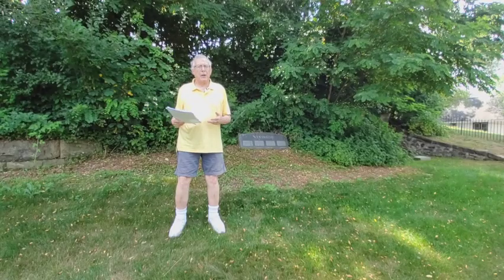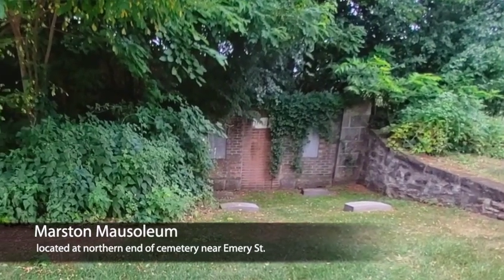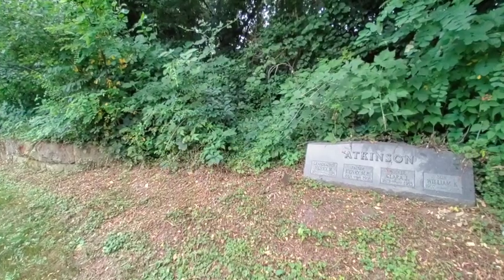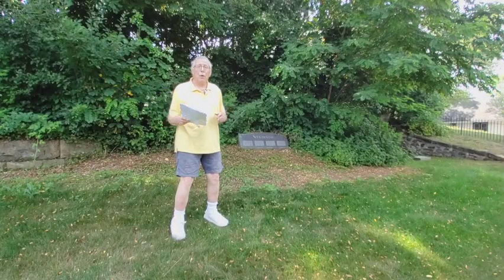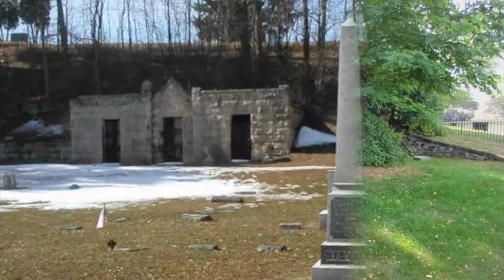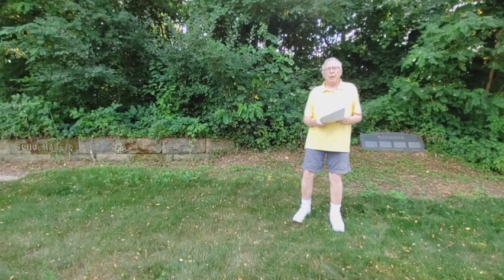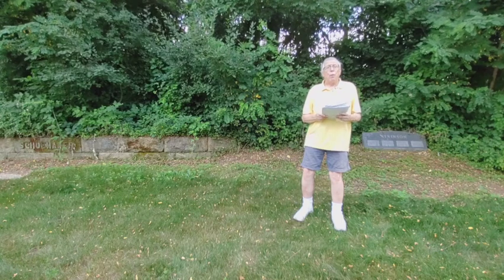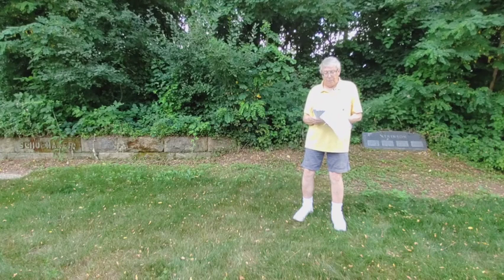Eau Claire's Forest Hill Cemetery: Hillside Masoleums (2022)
Bob Gough, Emeritus Professor of History (UW Eau Claire), provides background on the hillside mausoleums at Forest Hill Cemetery.